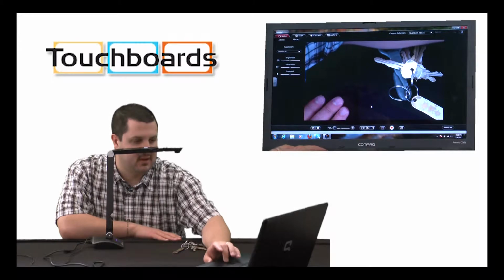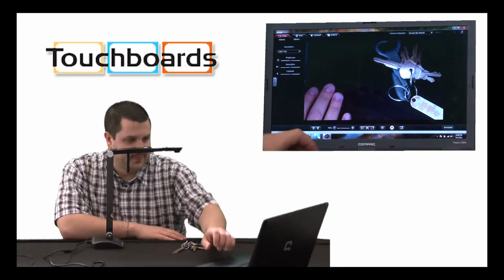Using The HoverCam Neo3 With Your Computer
This camera has VGA output so you can use it without a computer.

The Neo3 not only has two cameras built in with picture-in-picture capabilities, but it also a built in microphone. This allows you to record live video with audio.  This is a great feature that is very handy for teachers or presenters. The dual cameras allow you to capture video of the book/object as well as your face so you can do picture in picture (if desired.) You can record a lesson and then post it on a blog, webpage, archive it on the computer for next semester/year, burn to a CD, or even email it to a student out sick that day.